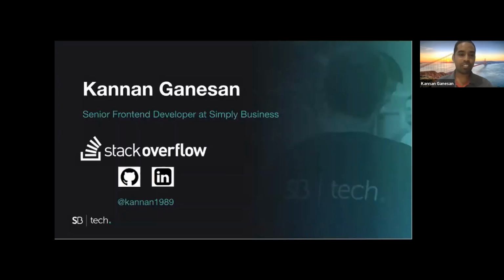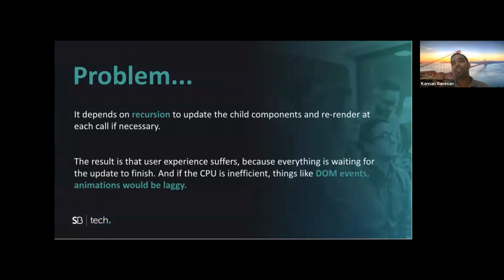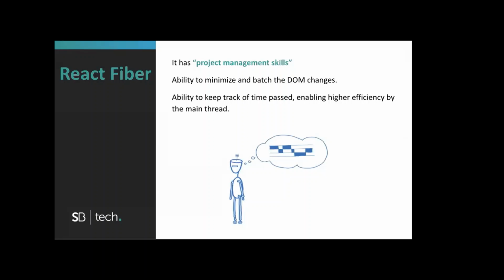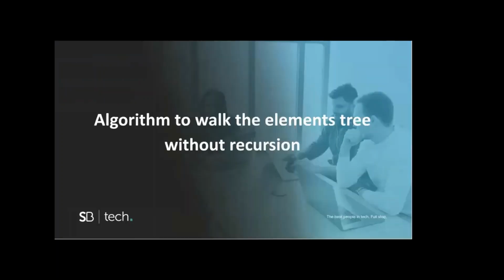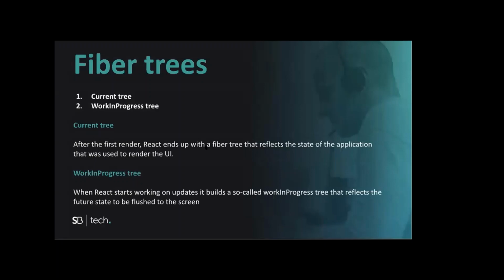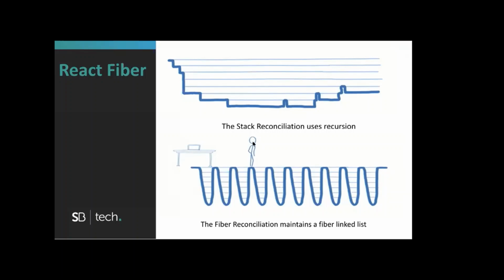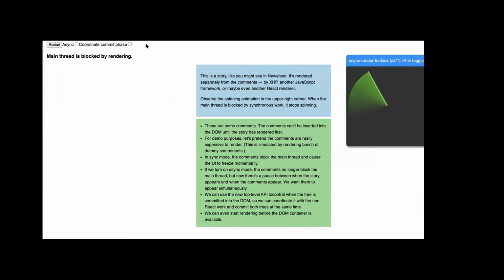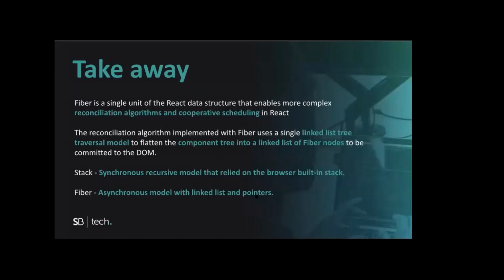Trusted Tech Talk: Understanding React Fiber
Trusted Tech Talks co-organiser Jordan Matthews and Simply Business Senior Software Engineer Kannan Ganesan presents on React Fiber, what it does, the problems it solves, and the benefits of implementation. Kannan provides great visual and interactive demonstrations to give the audience a fuller understanding of how React Fiber works.